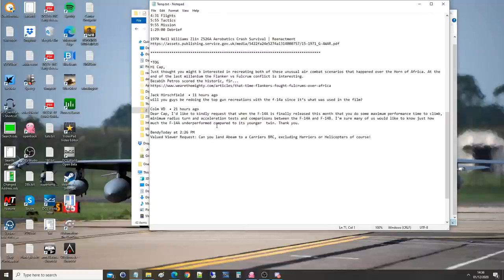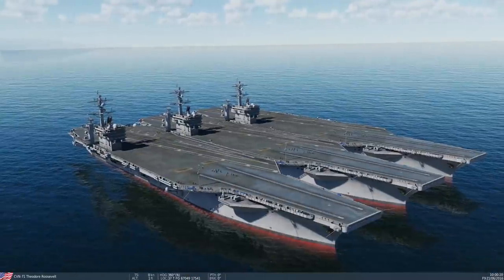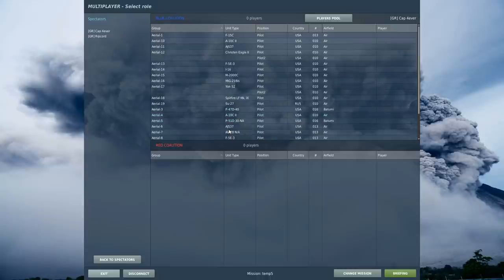Questioned: Which Aircraft Can Land Sidewards On A Carrier? | DCS WORLD